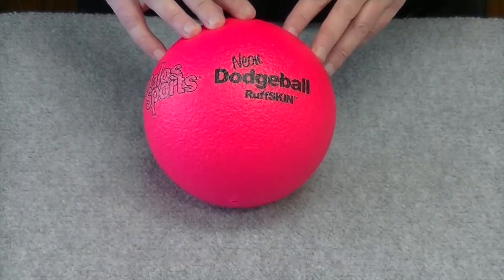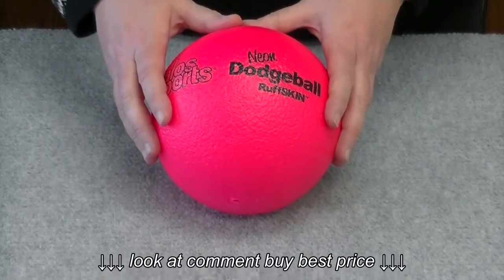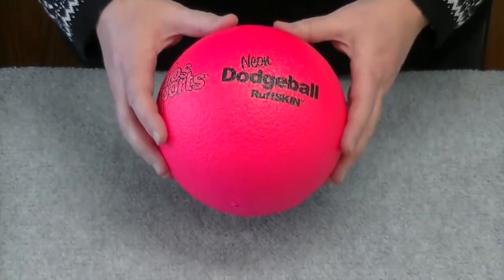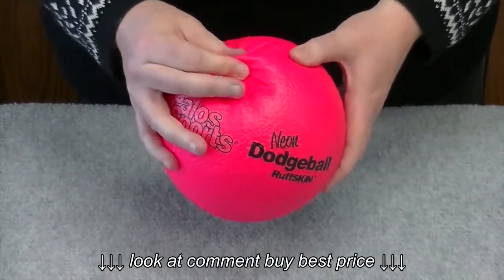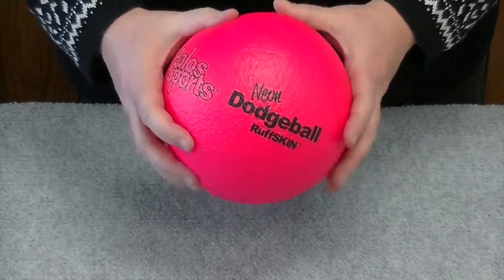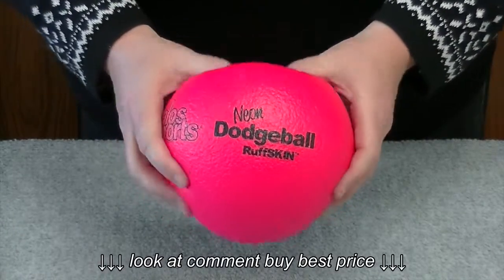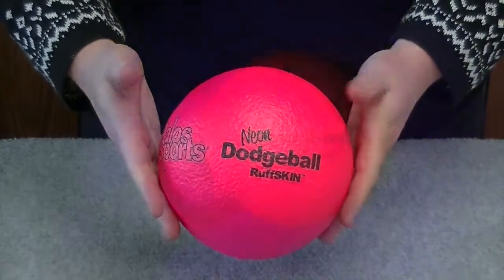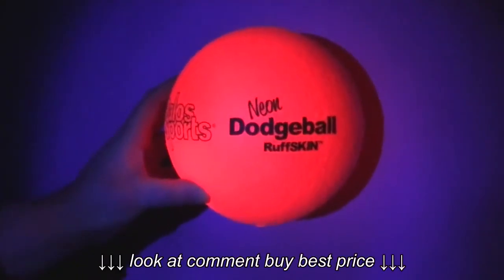RuffSKIN™ Neon Dodgeball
RuffSKIN™ Neon Dodgeball, RuffSKIN™ Neon Dodgeball